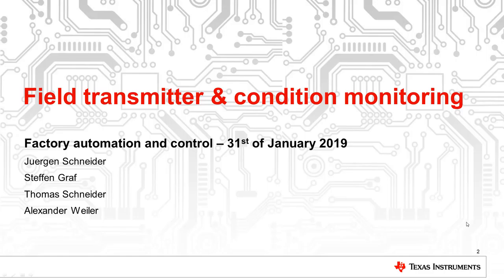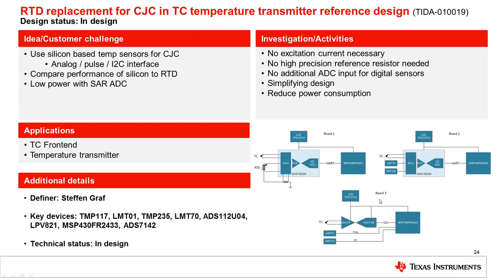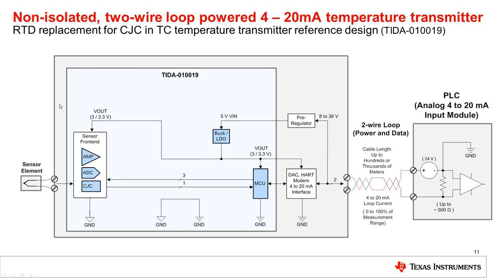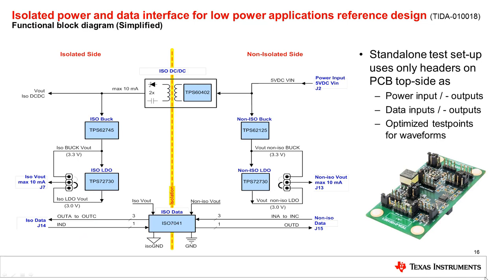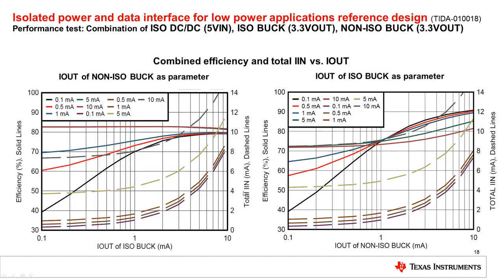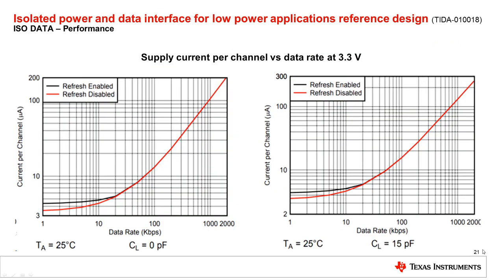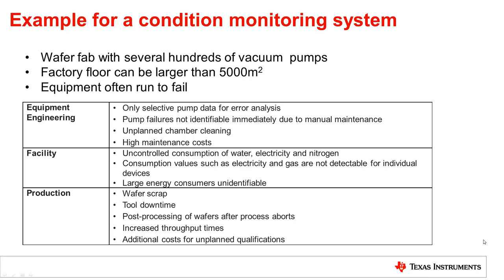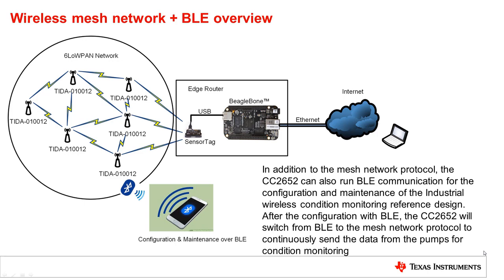Field transmitter & condition monitoring reference designs for factory automation applications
Factory automation and control interactive block diagram solutions

Learn about our reference designs, offering solutions for field transmitter
and condition monitoring applications on the factory floor. Explore the
different elements of the reference designs, down to the sub-system levels
that address todays design challenges.

Isolated power and data interface for low power applications reference design